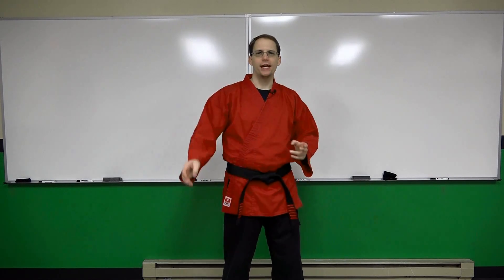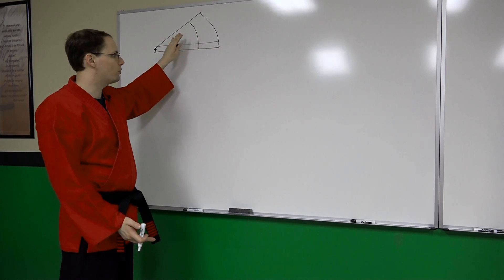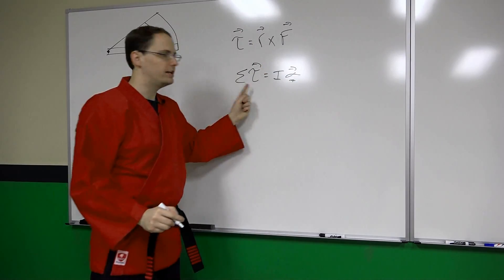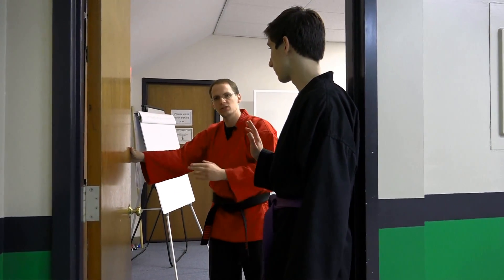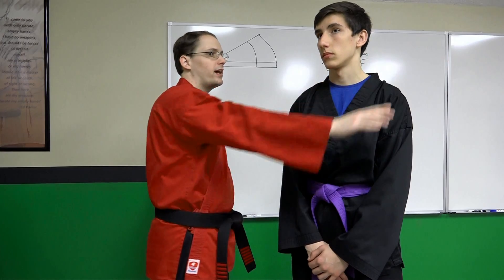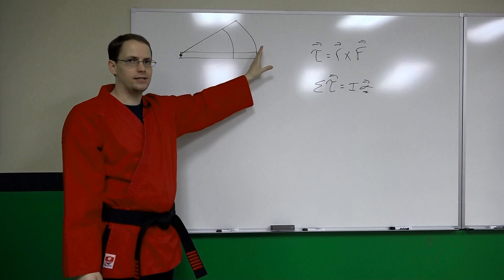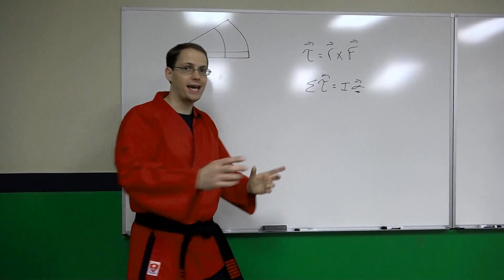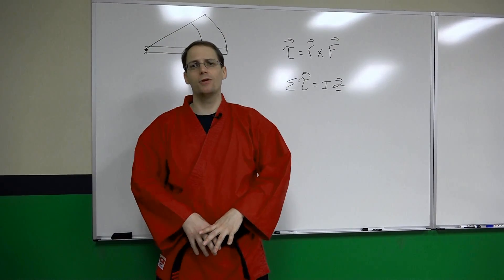Physics for Martial Arts: Rotational Dynamics Part 2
Continuing on with rotational dynamics, in this video we explore why a ridge hand strike can be so devastating even at close range.